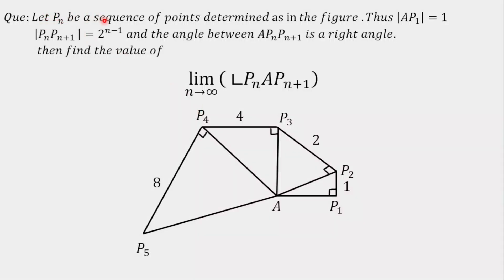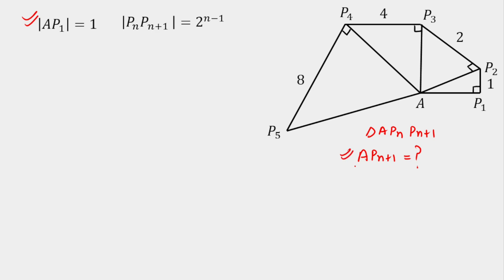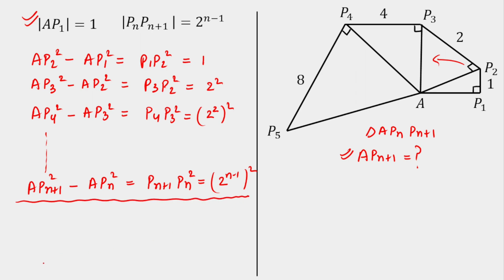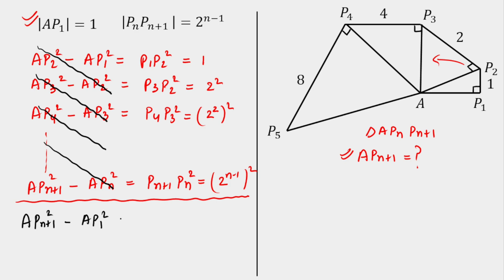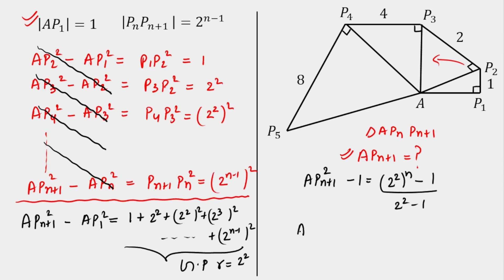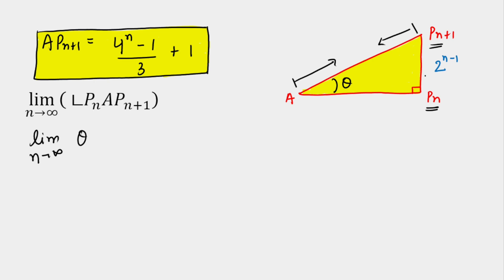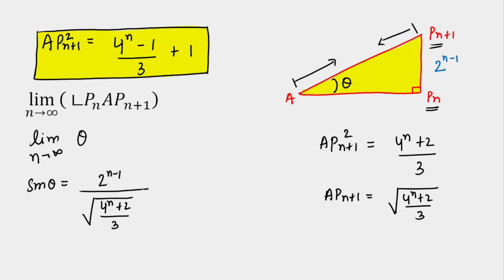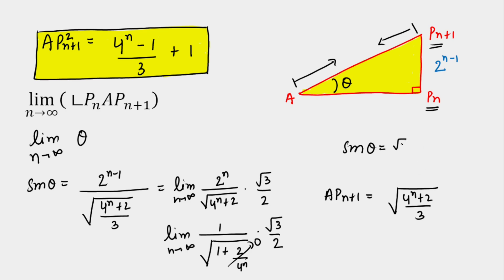IIT-JEE Advance (2023) Limits Series Question-10